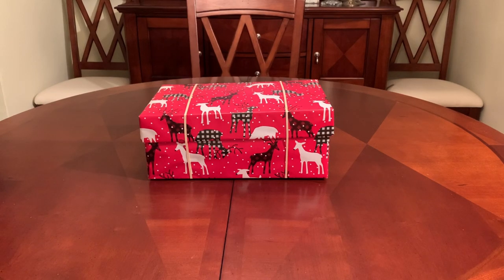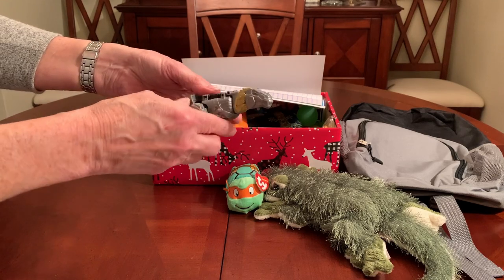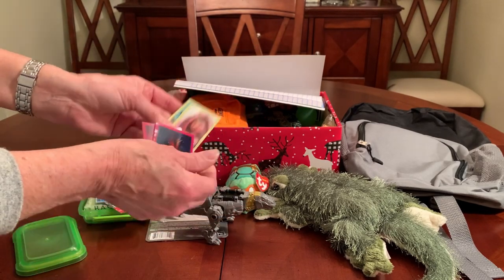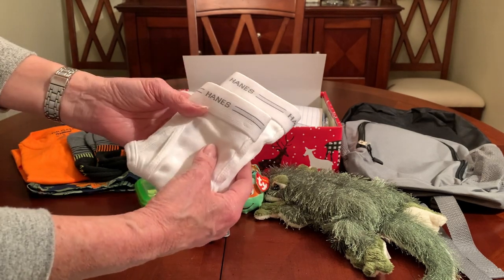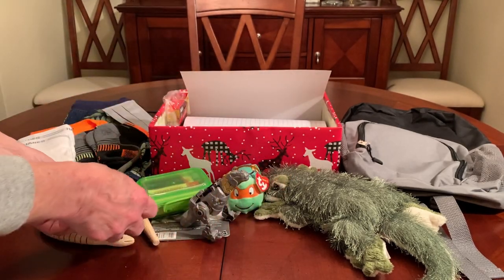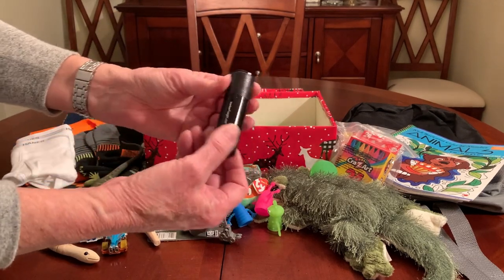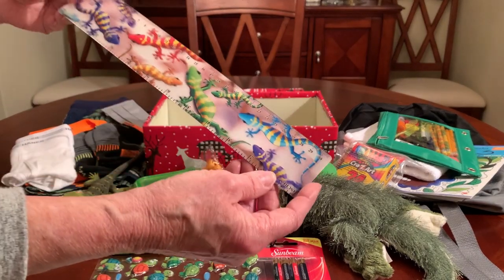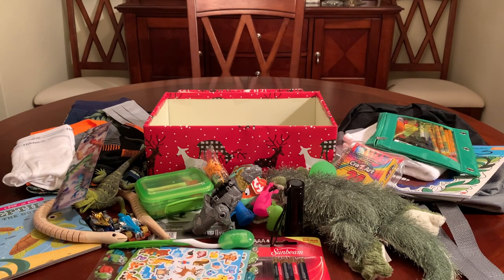REPTILES 🦎 BOY 5-9 OCC SHOEBOX UNBOXING | Operation Christmas Child 2021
Your likes and comments help raise awareness and spread the word of Operation Christmas Child.

Musician: LiQWYD